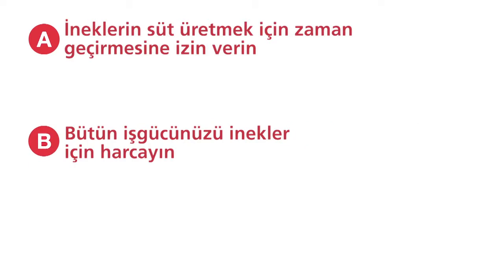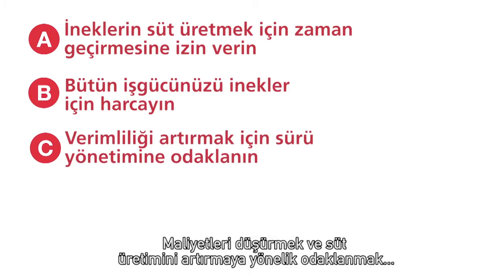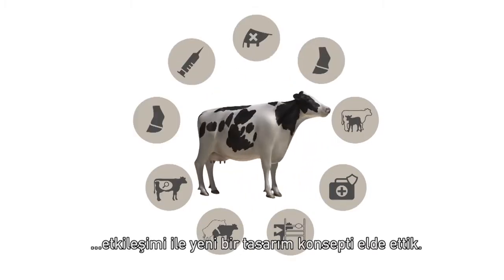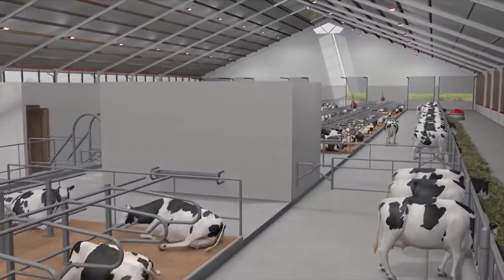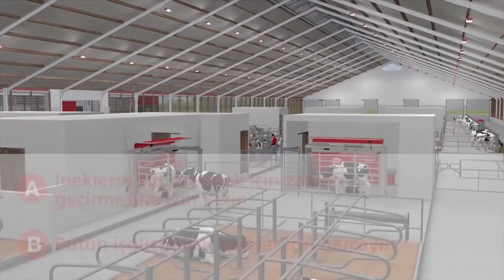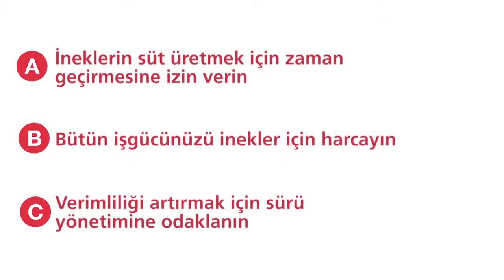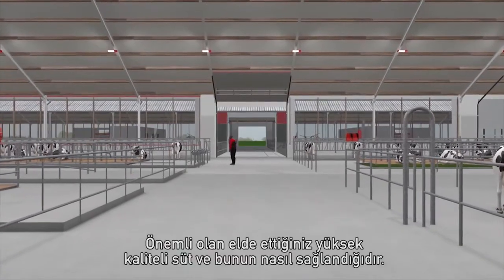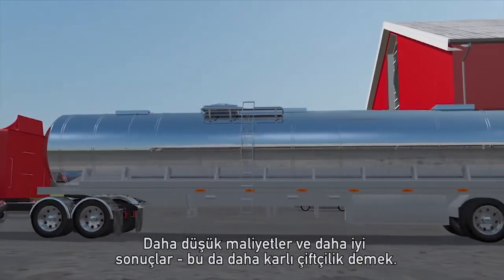Modern Çiftlikler, Lely, Çiftlik Kurulumu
"Avrupa Birliğinde Hayvan Yetiştiriciliği" konulu Avrupa Birliği projem sonrası ülkemizde de görmekten büyük mutluluk duyduğum, otomatik, robotik, hayvan refahına duyarlı modern bir et ve süt çiftliği örneği, LELY Çiftliği. Ayrıntı bilgi için LELY TÜRKİYE,